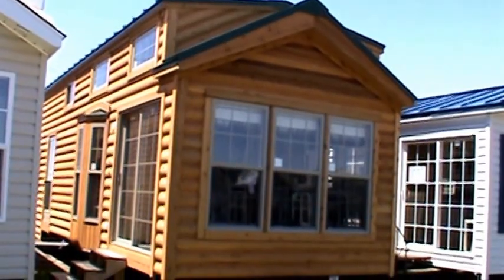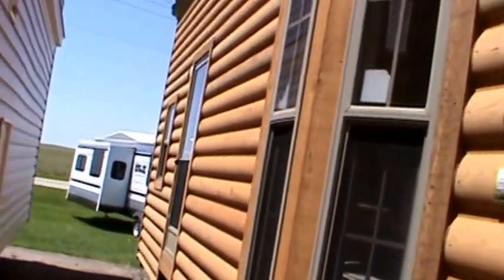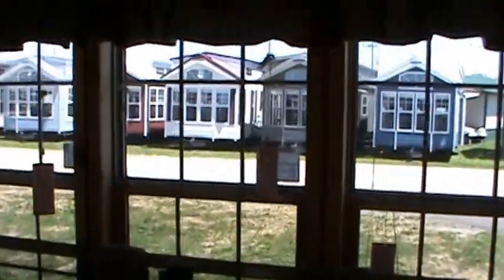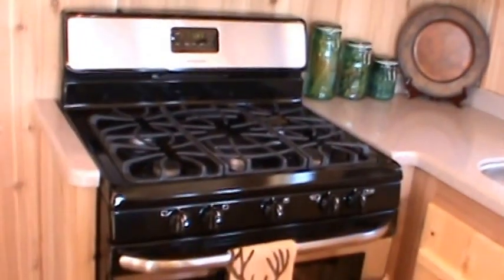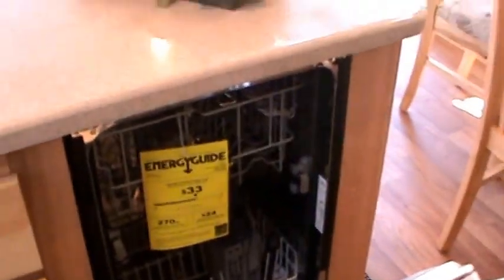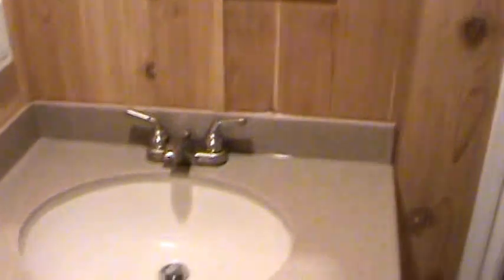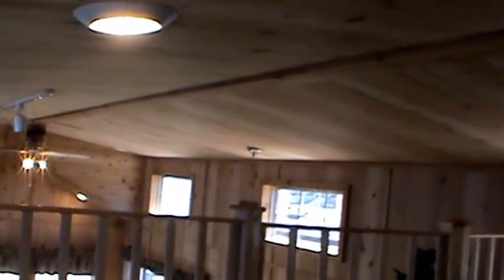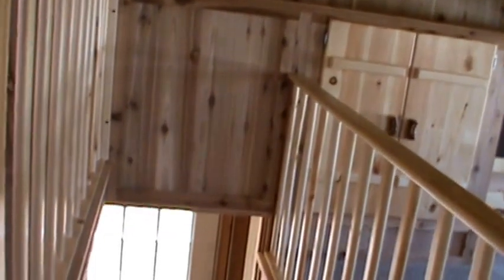Ultimate Log Cabin Park Model RV CBT39-3 by Forest River Park Models (Tiny House)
Beautiful Bristlecomb Lodge Log Cabin.
Ultimate Cedar Log Cabin Forest River Tiny House Park Model RV .
Tiny House Model CBT39-3-QN